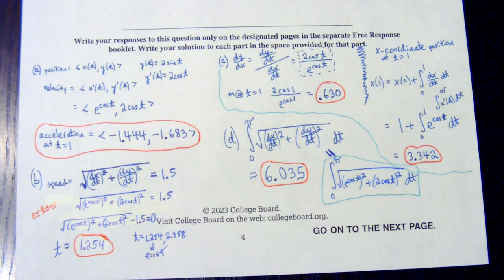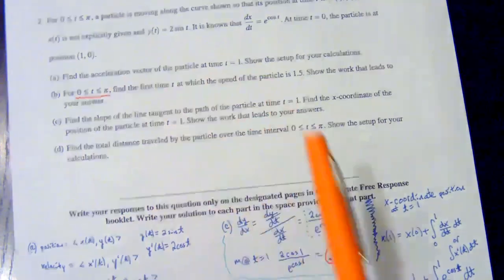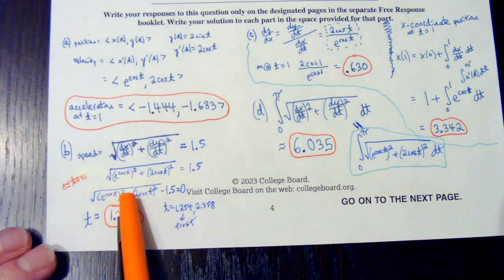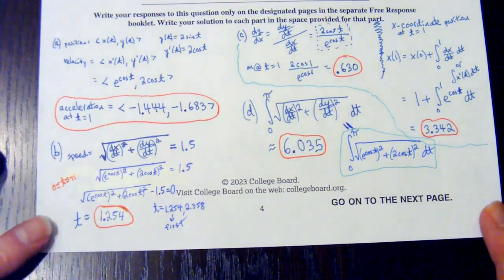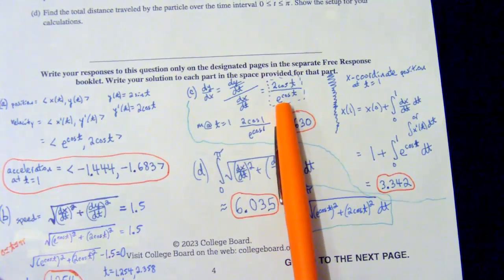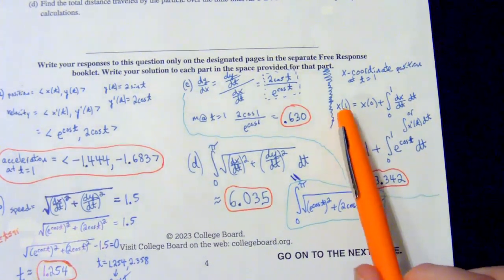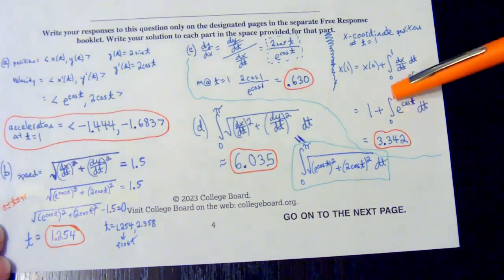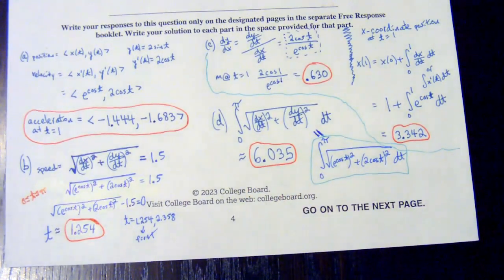2023 BC #2 (Parametric)